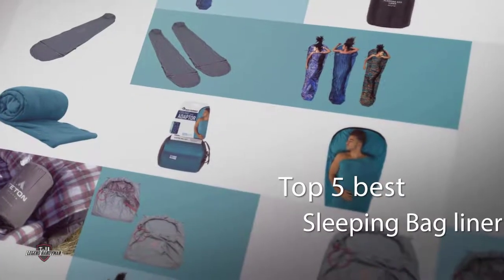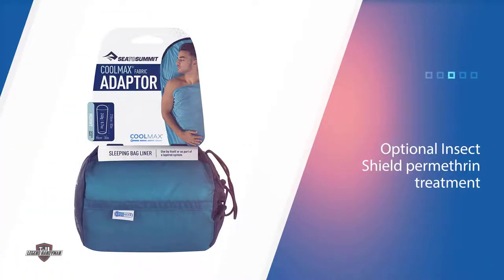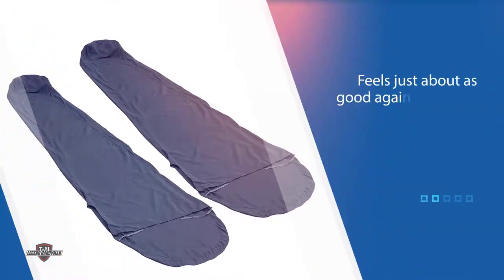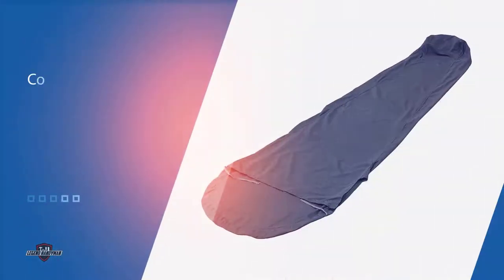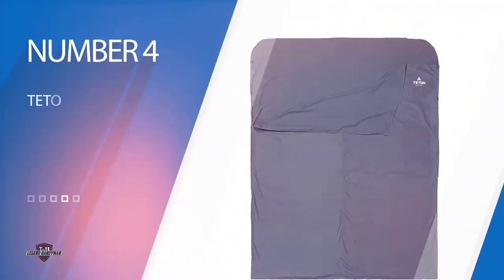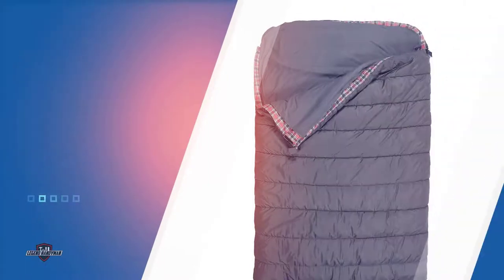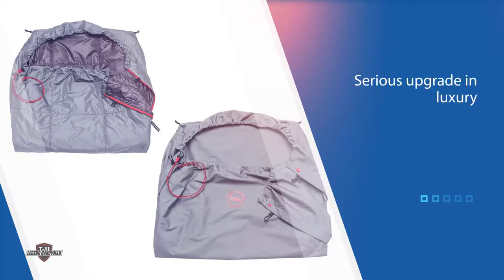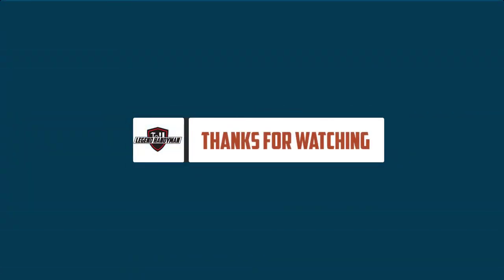Top 5 Best Sleeping Bag Liners Review 2023 | Perfect for Travel, Camping, and Anytime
best sleeping bag liner featured in this Video:
0.16 NO. 1. Sea to Summit Adaptor Coolmax Sleeping Bag Liner
1.05 NO. 2. ALPS Mountaineering Mummy Sleeping Bag Liner
2.07 NO. 3. Cocoon Silk MummyLiner
3.05 NO. 4. TETON Sports Sleeping Bag Liner
4.02 NO. 5. Big Agnes Sleeping Bag Liners

What is a sleeping bag liner?
A sleeping bag liner is a convenient way to stay warm during your sleep. They keep you from getting cold and can also be used as a pillow for your head. A sleeping bag liner is made of lightweight fabric and does not have any insulation.

What is the best sleeping bag liner?
When it comes to buying the right products, there's a lot to look out for. that's why today we've picked and reviewed the five best models for you. we've ranked them by many different factors such as price, quality, durability, performance, and more.